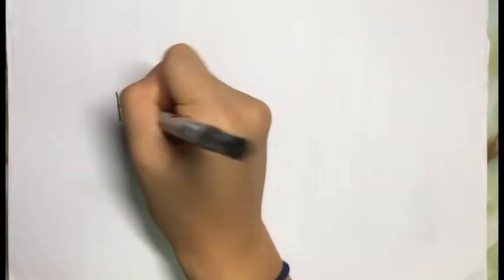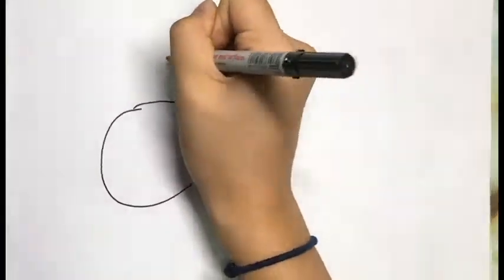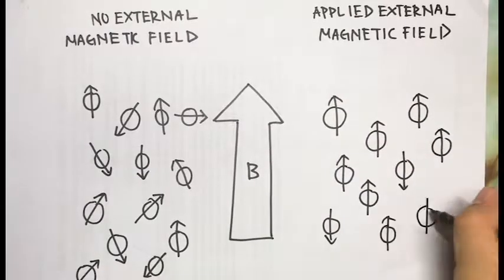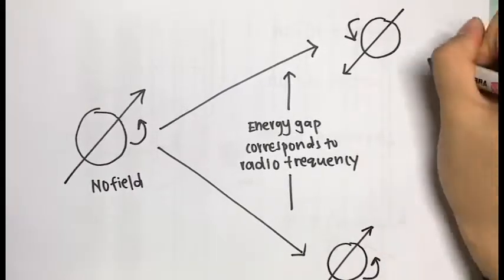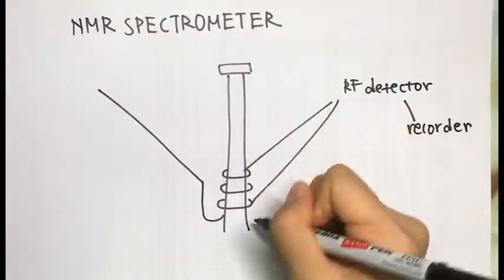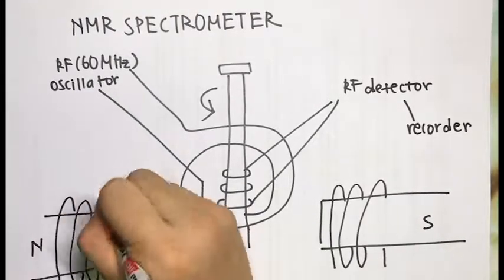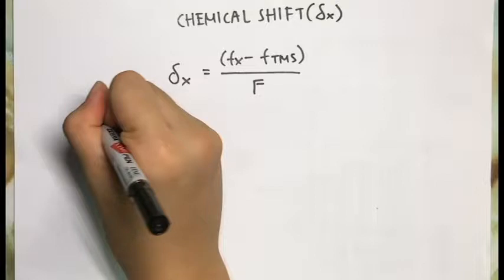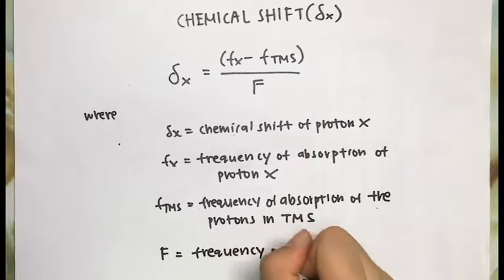Video 1 Draft 1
First Video draft NMR (Group 1)